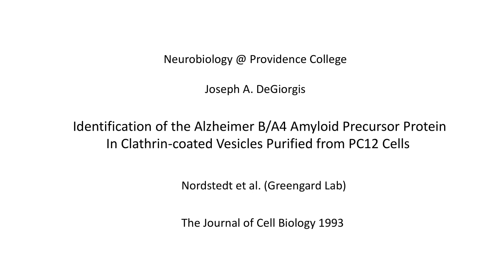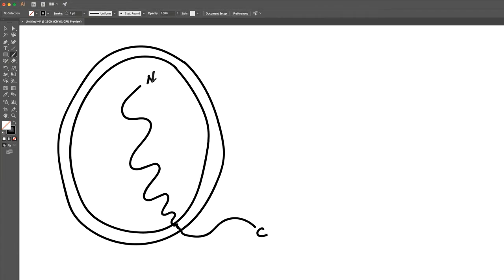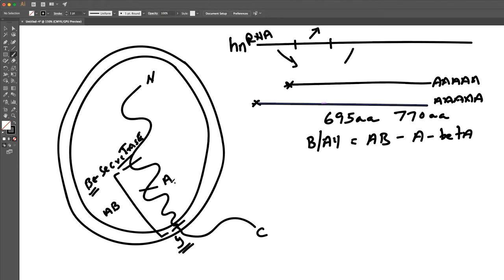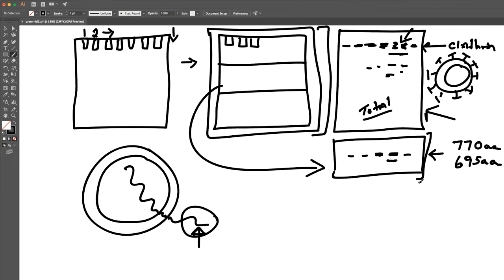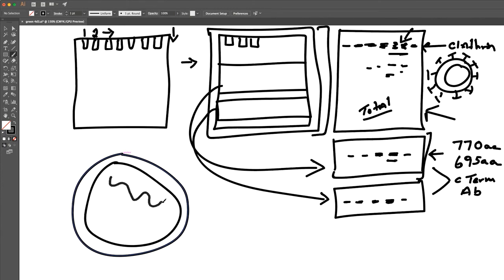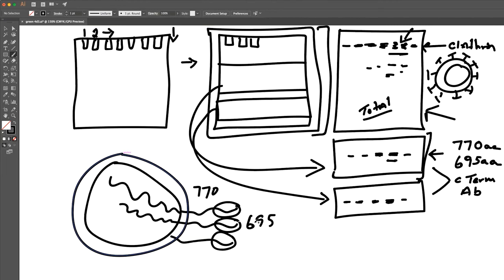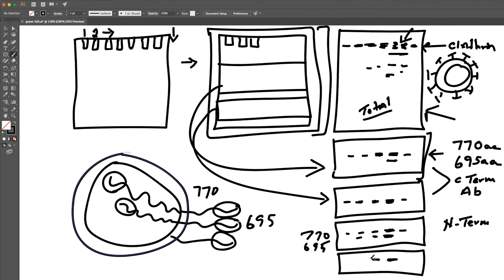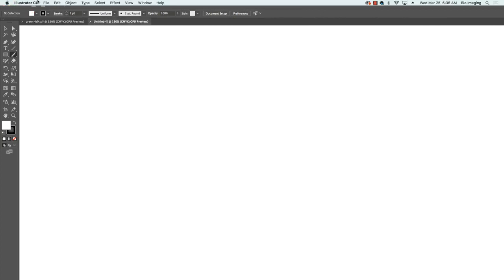Neurobiology Lecture 20: Nordstedt et al